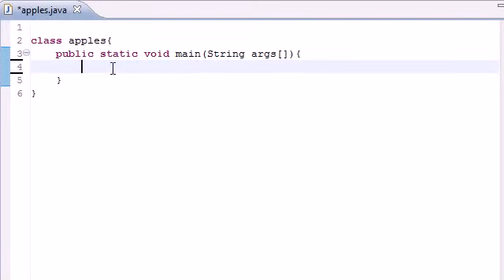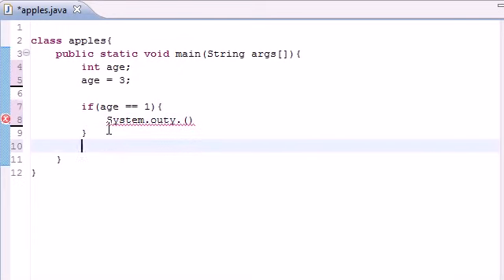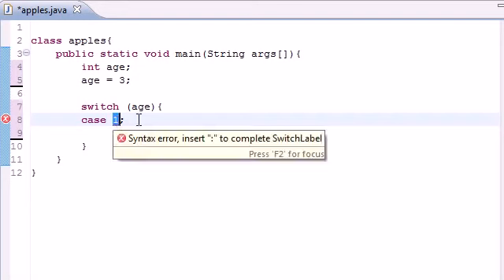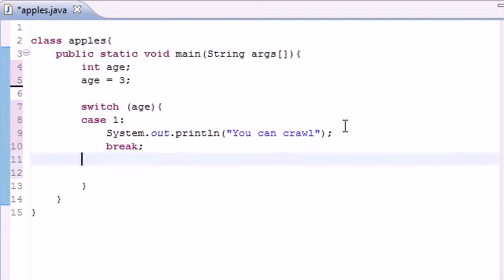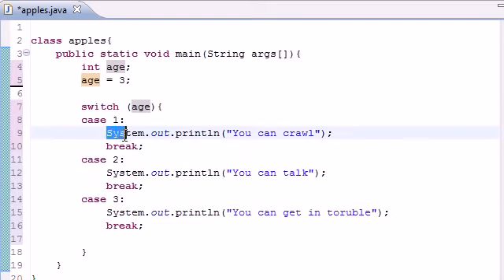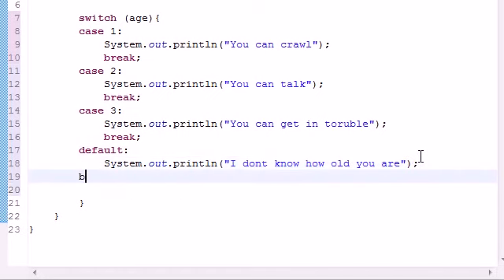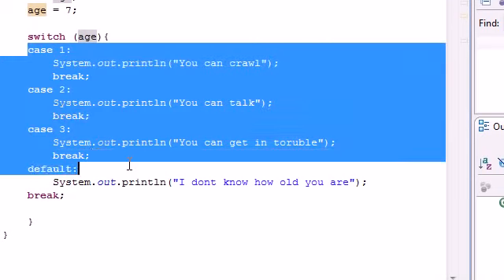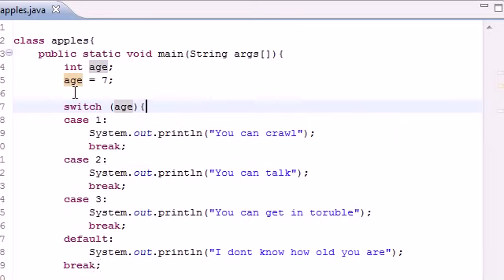Java Programming Tutorial 12 Switch Statement